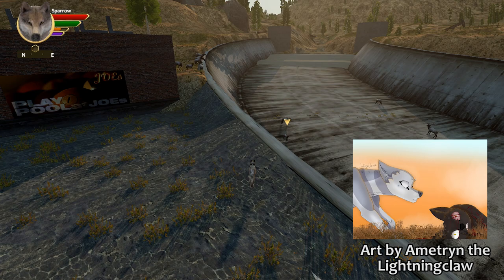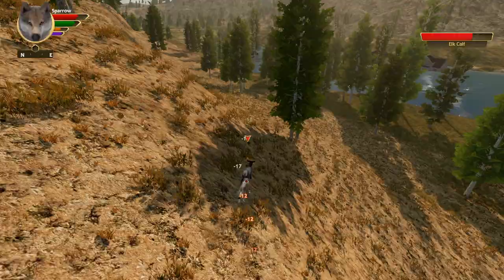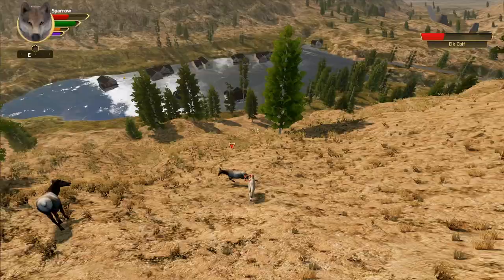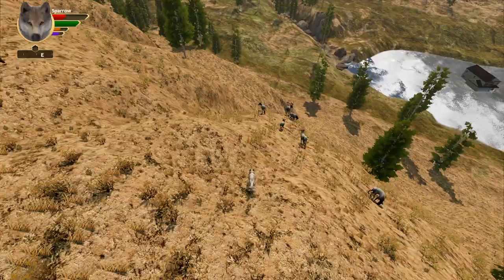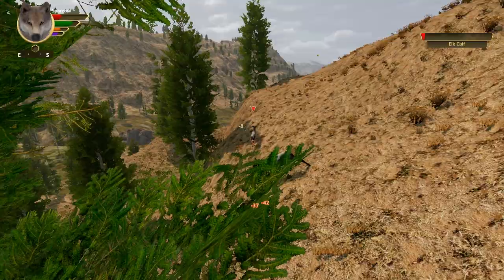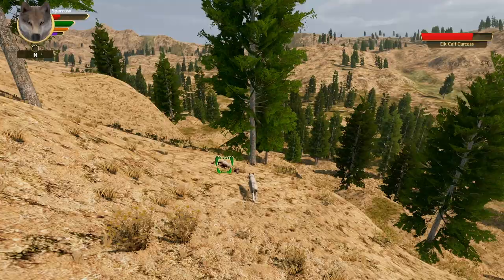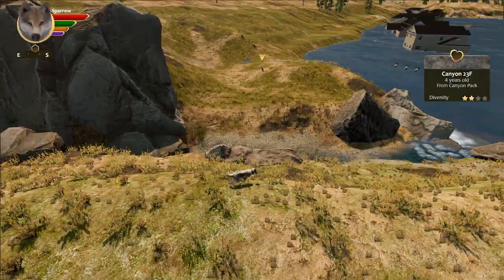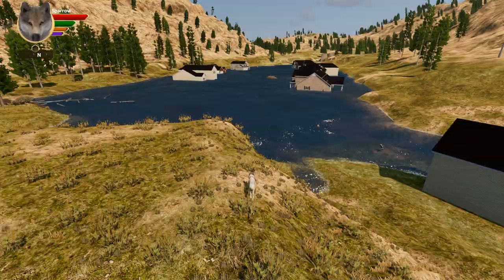Hardships of a Hillside Hunt | WQ The Lost Tales S2: Sparrow's Tale #2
Sparrow's story continues as he takes to the hills in search of elk.  But he soon finds himself facing a more difficult challenge than he expected.

WolfQuest: The Lost Tales returns for a second season as we plunge back into the world of WolfQuest Anniversary Edition!  With all-new challenges and adventures to explore, our wolves must fight to master the world around them in order to protect their legacy's future generations.

Sparrow is the son of Aurora and Borealis.  He is a curious wolf who enjoys exploring and learning about the world.  He must bring down at least one of every type of prey in Lost River.  Completing this quest will award the legacy a hunting-based perk point.